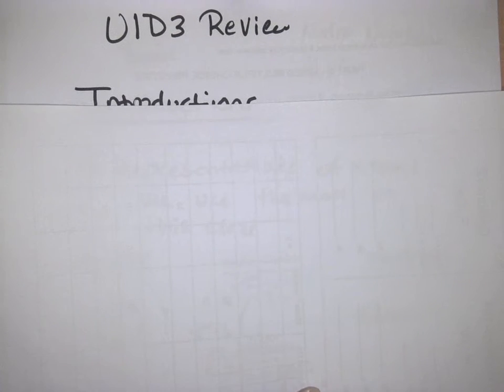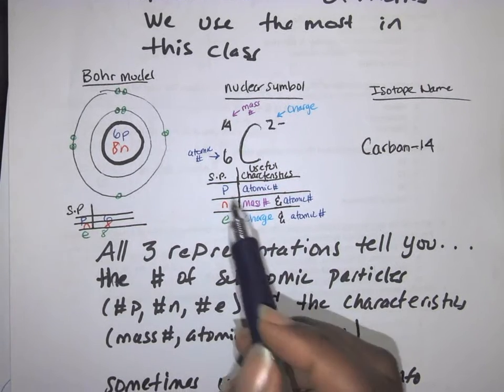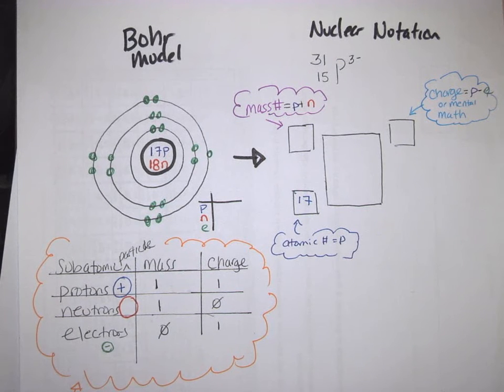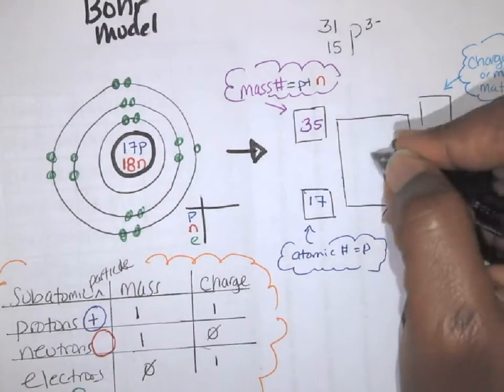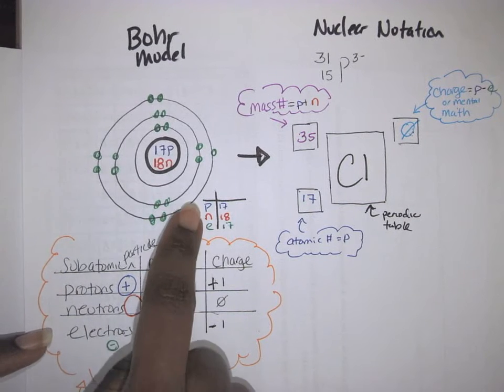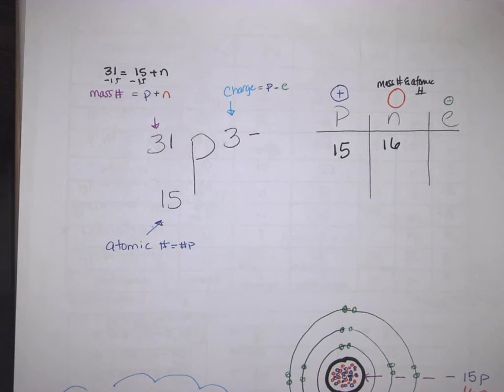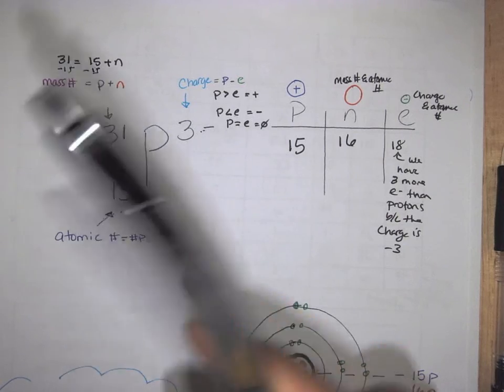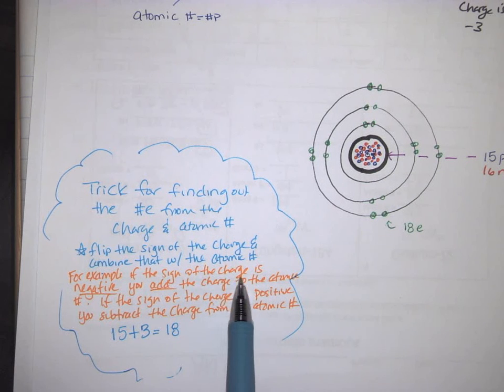U1D3 Extra Help and Clarification video